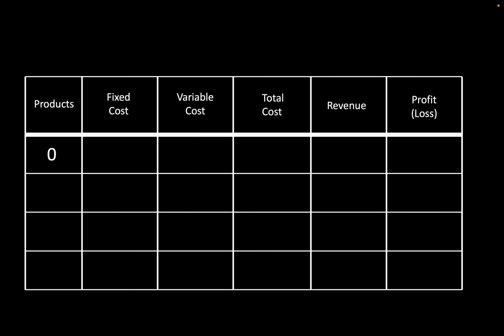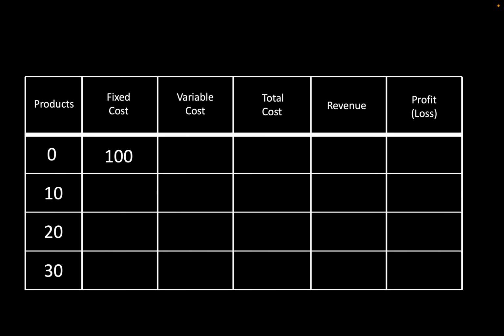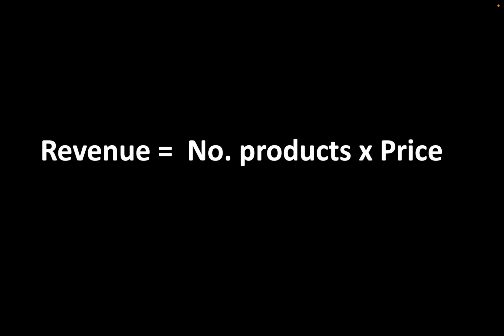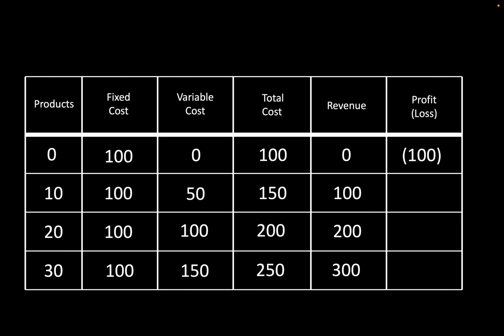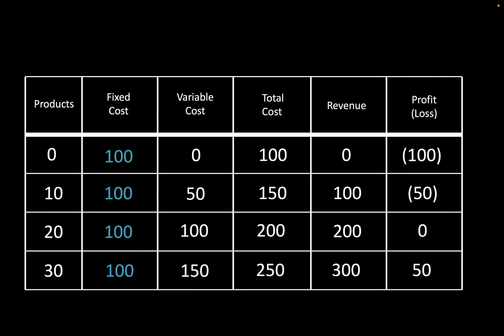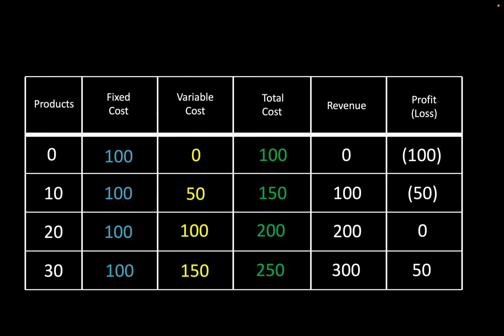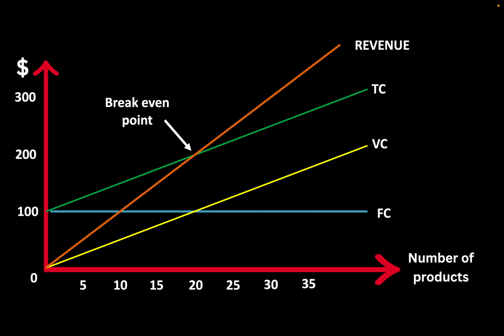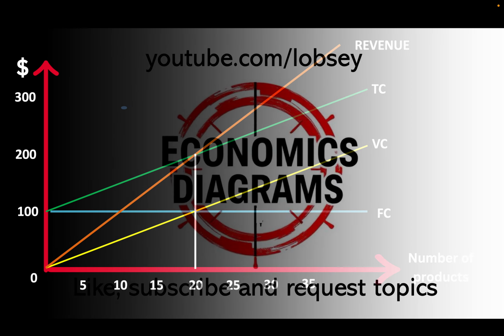Break Even Analysis Graph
This video shows how to draw an interpret a Break Even Analysis Graph. It is related to this video on how to use the Break Even Analysis Equation: